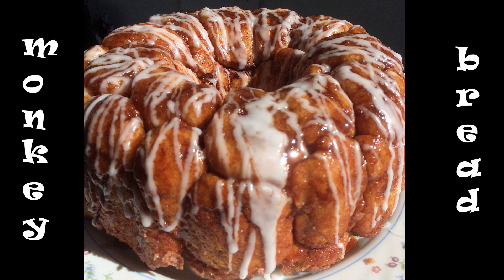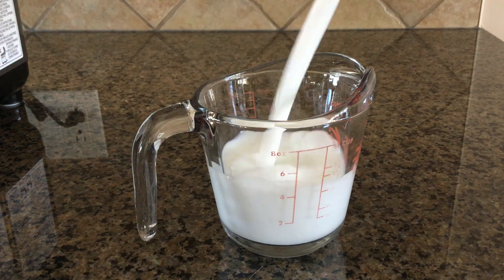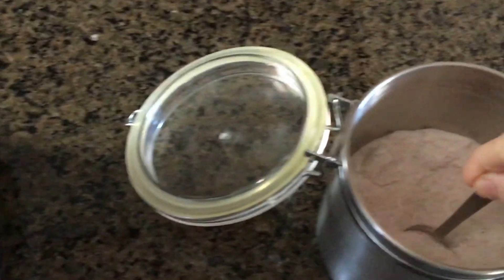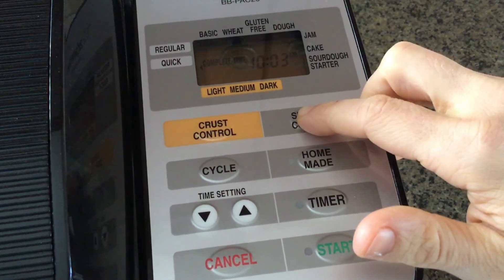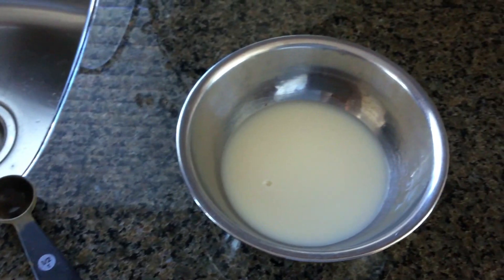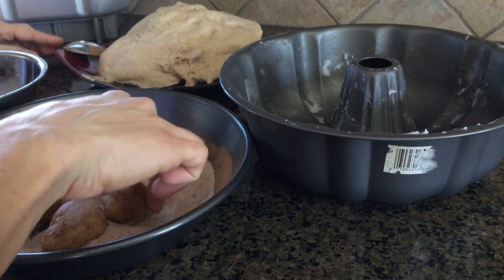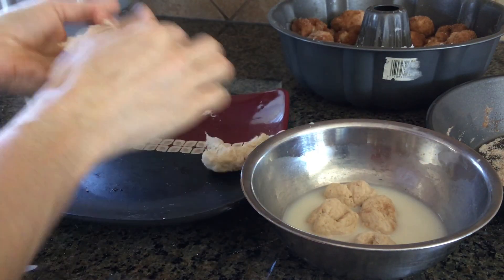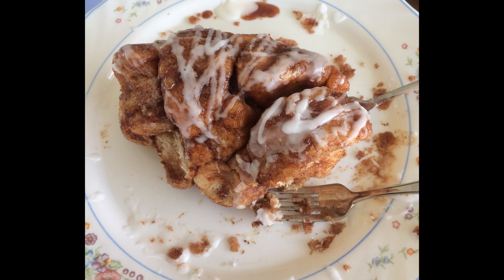What Is Monkey Bread? | Bread Machine Recipe 2018 | Amazing Vegan Monkey Bread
You might be asking yourself, “What is monkey bread?”  It is a type of bread that is made by  baking many small balls of yeast dough in a pan with a sweet sauce. And in today's Chore With Me video  I’m going to show you how to make vegan monkey bread.

Bread Maker Monkey Bread Recipe

Dough
1 cup coconut milk
1 tsp pure vanilla extract
¼ cup water
¼ cup white organic cane sugar
2 TBSP oil
2 tsp salt
2 ¼ cups of white flour
1 cup spelt flour
2 tsp yeast

Sugar Coating
1 cup white organic cane sugar
1 TBSP cinnamon
½ cup coconut milk

Glaze
½ cup confectioners sugar/icing sugar
1 TBSP milk

For this recipe I’m going to be using my Zojirushi bread maker. I’ve made monkey bread dough by hand before, but using the bread maker is so much quicker.

The monkey bread we are making today is vegan so we are going to start with one cup of milk. I’m using coconut milk, but you can use whatever kind you like. And to that I added one teaspoon of pure vanilla extract. When using the bread maker for this particular recipe you do not need to heat the milk so you can just put it in straight from the fridge.

Then we will be adding in a ¼ cup of water, ¼ cup of white cane sugar and 2 tablespoons of oil. I prefer using grapeseed oil because it has a very mild flavor. To that I’ll be adding two teaspoons of salt. I’m using Himalayan sea salt and you’ll notice it has a slightly pink tint. That’s because it’s less processed than regular white salt and contains trace minerals such as potassium, magnesium and calcium.

Next I added 2 ¼ cups of white flour and 1 cup of spelt flour. If you prefer to use all white flour you can or you can use some wheat flour in place of the spelt flour. And finally I will be adding 2 teaspoons of yeast to our flour mixture.

Then it’s time to close the lid and pick out setting. I will be using the dough setting and using the quick option. It will take just under an hour for the dough to be kneaded and have its first rising.

I think the prettiest presentation for monkey bread is to use a bundt pan. I’m going to go ahead and grease the pan really well using coconut oil, but you can use butter or margarine if you like. It’s ok to be extra generous because we want to make sure the monkey bread will come out of the pan.

Then I’m going to take 1 cup of white organic cane sugar and add 1 tablespoon of cinnamon and in a separate bowl add ½ cup of milk. It’s been about 45 mins and our dough has mixed and proofed, we have our cinnamon sugar mixture ready and our bowl of milk. We are going to grab a small piece of dough, roll it into a ball and then we are going to drop it into the milk. You want to make sure that your dough balls are not too big because they will rise a fair bit in size. Once we’ve given the dough balls a milk bath we will coat them in the sugar and cinnamon mixture. I’m going to get them all covered in cinnamon and sugar which will be super delicious once they bake.

Once they are all coated we will drop them into our prepared pan. Then we will continue to repeat that process until you’ve used up all your dough.

Once you are finished forming all the dough you will place the pan in a preheated oven for 30-40 minutes until it has doubled in size. You will then bake the monkey bread at 350F for 20-25 minutes until lightly golden brown on top. And this is what your monkey bread should look like when it comes out of the oven. It’s almost done, but you need to add one more thing to make it perfect. Mix half a cup of icing sugar together with 1 tablespoon of milk and drizzle it over your monkey bread once you have flipped the monkey bread onto a platter to cool. This is one of the best desserts over invented! Let me know how you like it!

I’ll see you next Wednesday in another Chore With Me video.  Until then, remember to get motivated!

COMMENT/QUESTION: Have you ever tasted or made monkey bread??

★ PHOTOGRAPHY/IMAGES ★

Photo Credit: Photo by Glenn Carstens-Peters on Unsplash
Free images by a href="